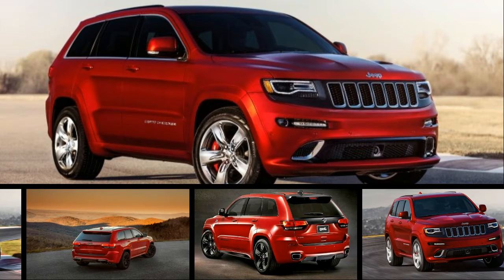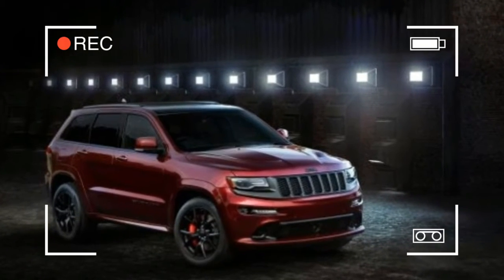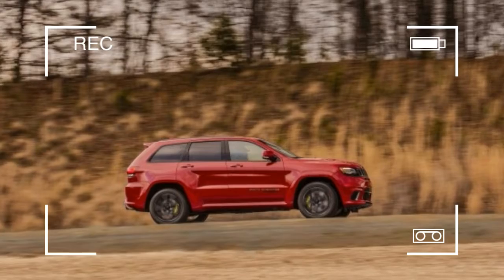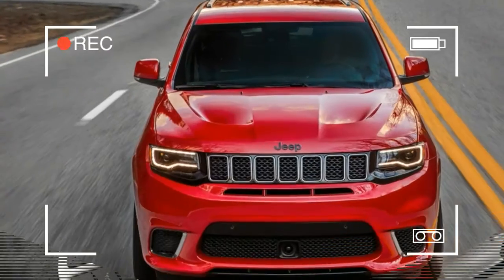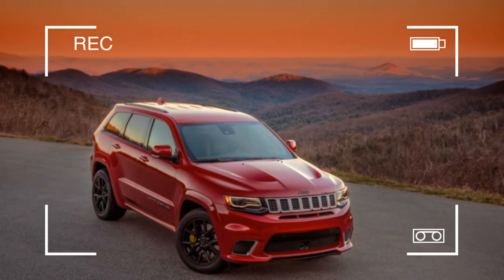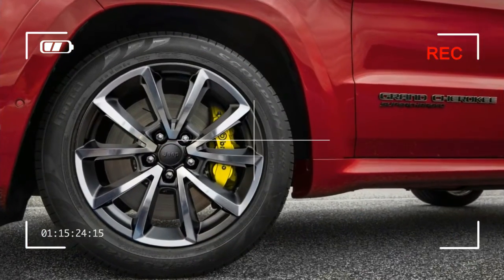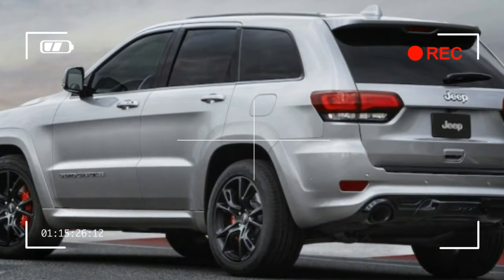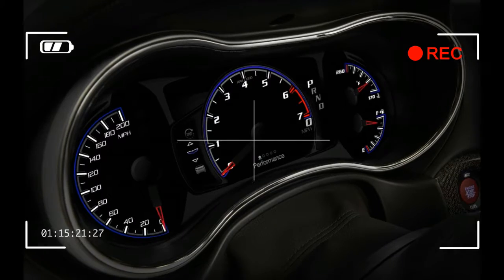WOWWW!!! NEW 2018 JEEP GRAND CHEROKEE @ New York Auto Show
The Jeep Grand Cherokee Trackhawk is the third Fiat Chrysler vehicle to have the unhinged supercharged V-8 stuffed under its hood, and it’s the quiet Hellcat next door. Not literally, of course—have you heard a blown Hemi V-8 at full whack?—but with standard all-wheel drive mitigating the engine’s tire-spinning proclivities, plus its under-the-radar looks, the Trackhawk can at least pass for an upstanding citizen.
For a Jeep with 707 horsepower, the Grand Cherokee Trackhawk is remarkably incognito. Only a few badges that read “Supercharged” and “Trackhawk,” as well as the Hellcat-specific yellow brake calipers, quad exhaust outlets instead of two, and exclusive 20-inch wheels set the Trackhawk apart from the SRT. Airflow requirements for the engine also dictated the deletion of the SRT’s fog lights from the outboard front intakes.

Inside, only a winged Trackhawk badge on the steering wheel sets the mightiest Jeep apart—well, that and the 200-mph speedo. The same active noise cancellation, stitched-leather dashboard and door-panel coverings, Berber carpets, and 8.4-inch Uconnect infotainment display as the SRT are included. (Jeep adds a dyno function for instantaneous horsepower and torque readouts to Uconnect’s Performance Pages app.) Apple CarPlay and Android Auto are standard, as well, for anyone who cares about such things when purchasing a 707-hp SUV. Ditto the adaptive cruise control, blind-spot monitoring, parking sensors, lane-departure warning, and forward-collision warning. Then again, this equipment ought to be included, given that the Trackhawk is expected to cost somewhere around $80,000.